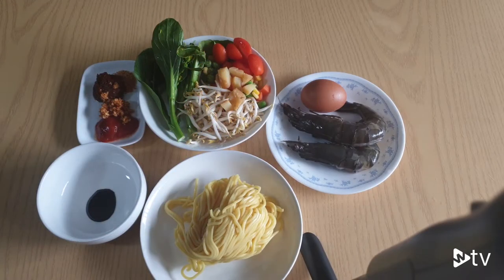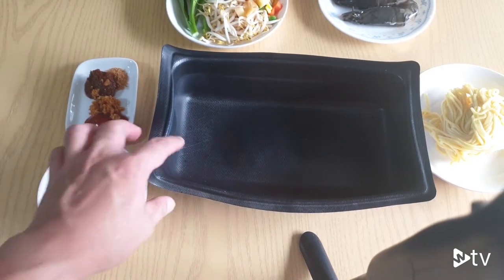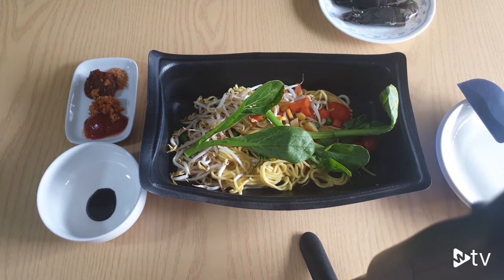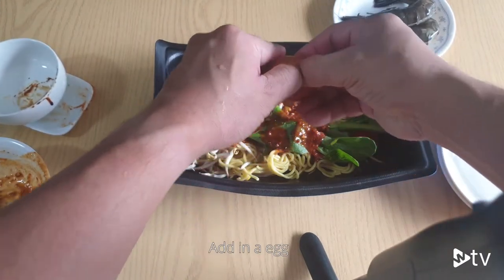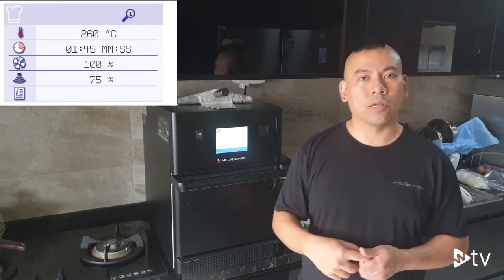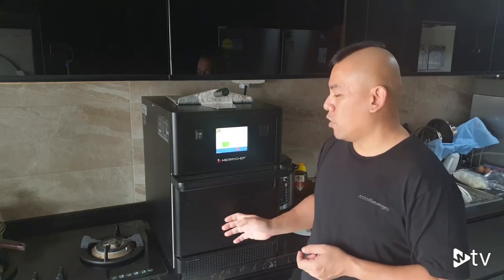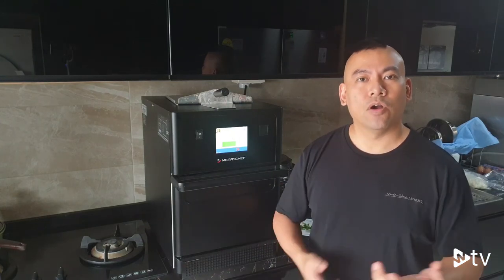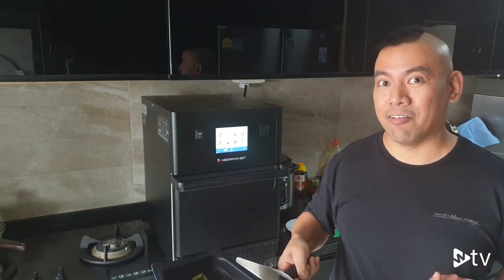Episode 6: Local Favourites with Chef Jimmy: Taste of Singapore, Mee Goreng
A street food favourite, traditional Mee Goreng is one of those dishes that’s hard to cook as it requires a lot of tossing and frying in a wok.

In this video, Chef Jimmy shows us the Merrychef style Mee Goreng that is easy to prepare and done in less than 2 minutes!